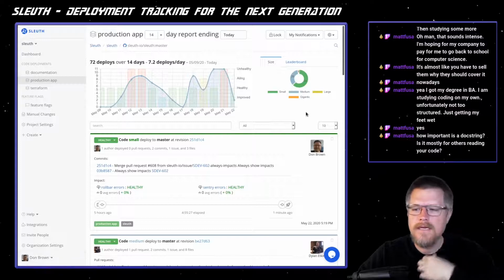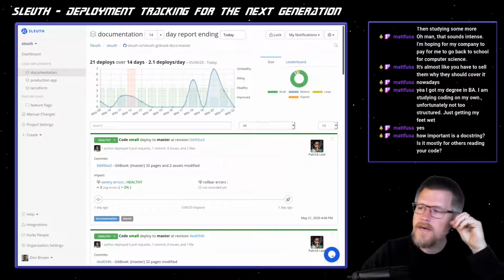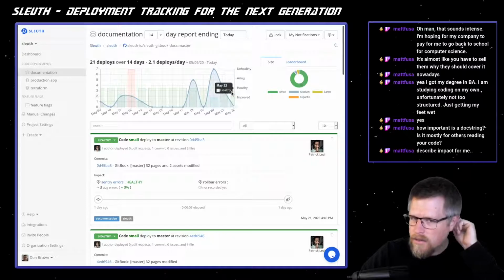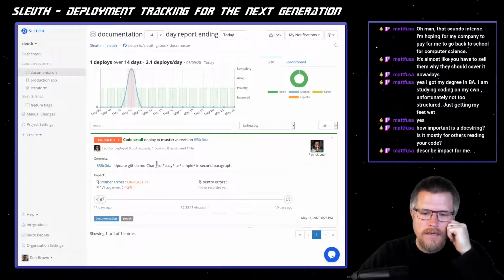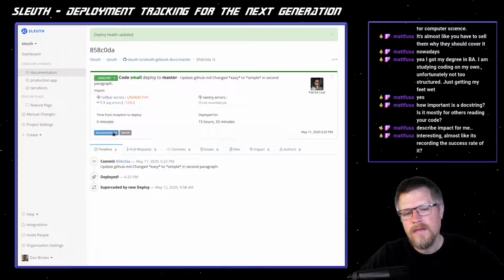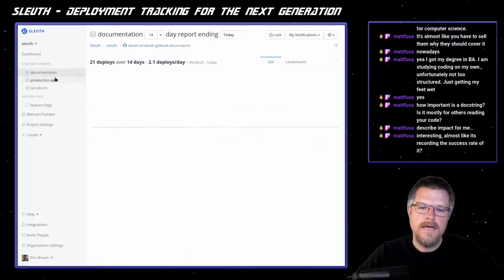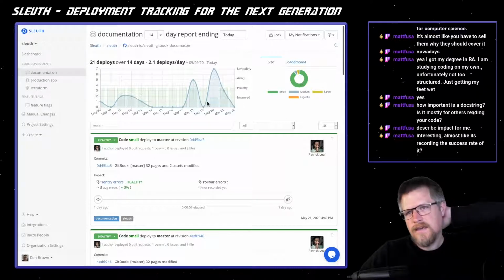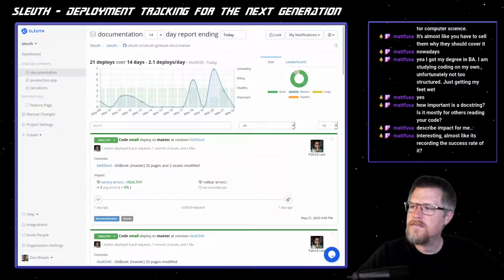Impact for Everyone! [Twitch]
Impromptu demo of Sleuth's impact tracking on Twitch.